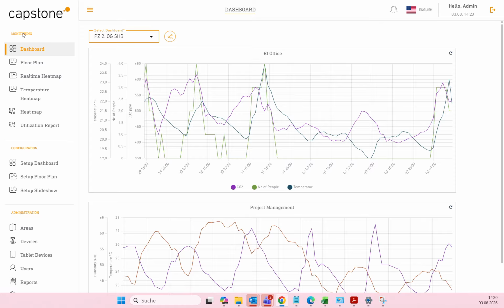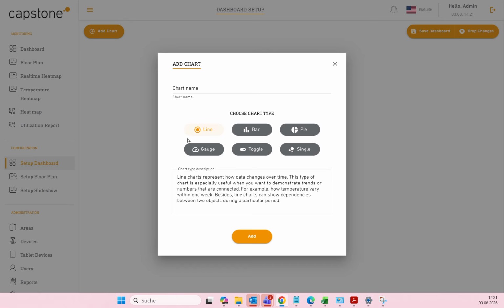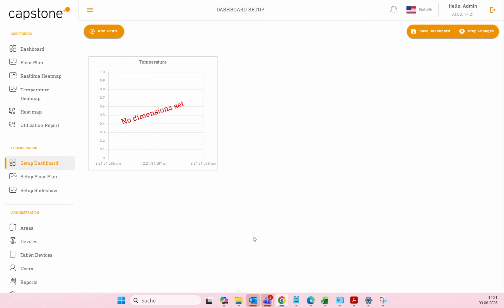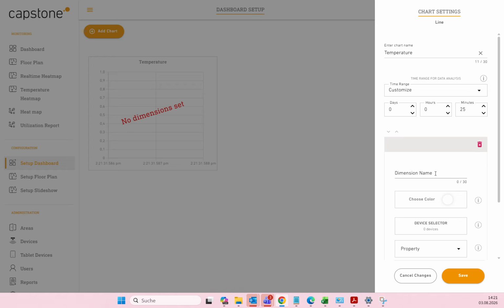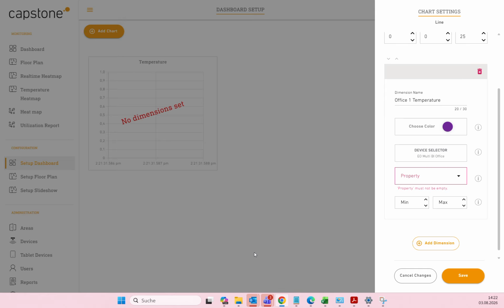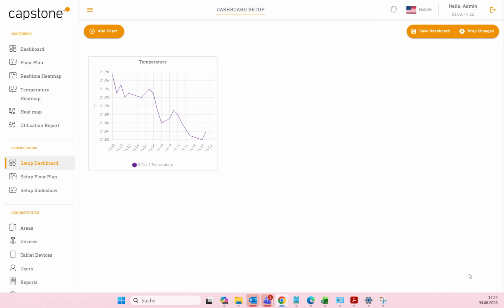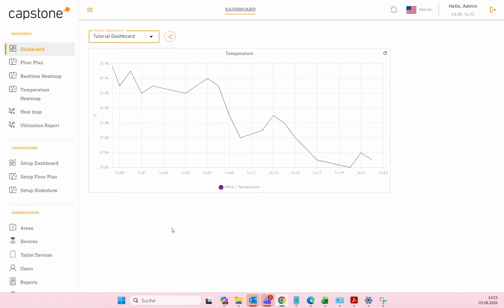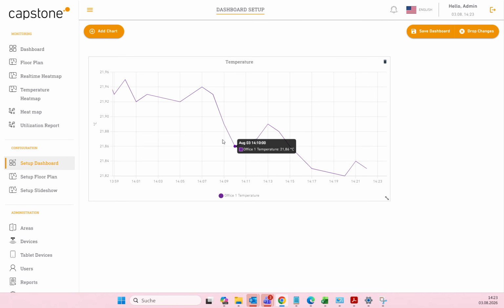Capstone Tutorial | Creating Dashboards | EN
In this video, we explain how to create a dashboard in Capstone. The tutorial provides a general overview of the setup process and shows how dashboards can be used to display and manage relevant system information.